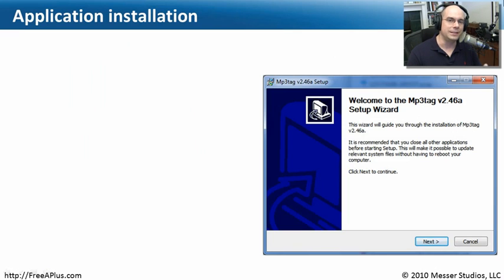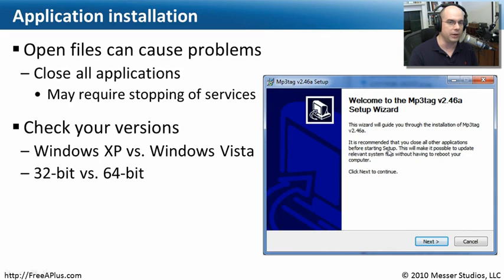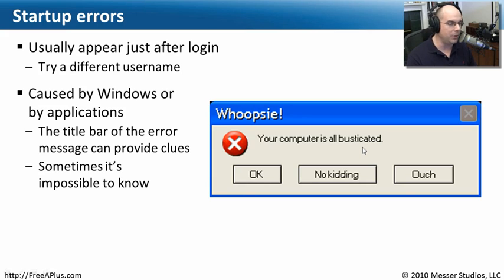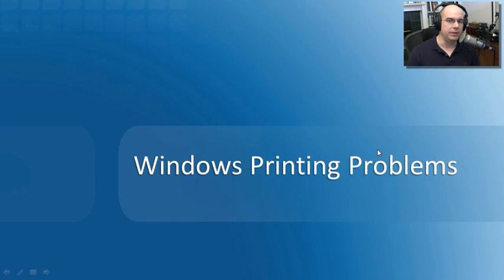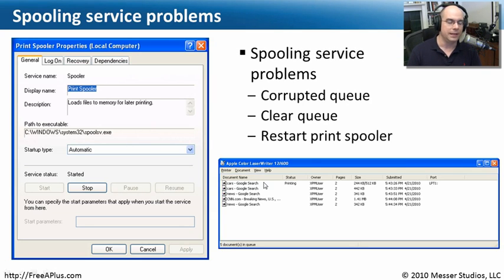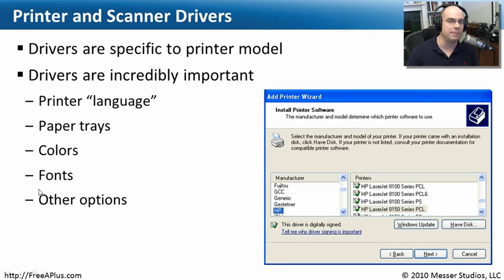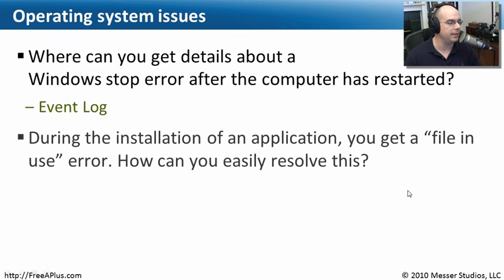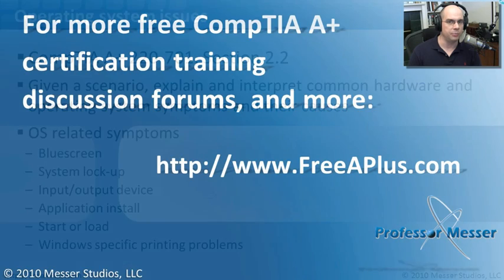Operating System Issues - Part 2 of 2 - CompTIA A+ 220-701: 2.2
What can go wrong with an operating system? A lot. In this video, you'll learn what to do when you run into problems like the dreaded "blue screen of death," system lock-ups, installation errors, and printing problems.